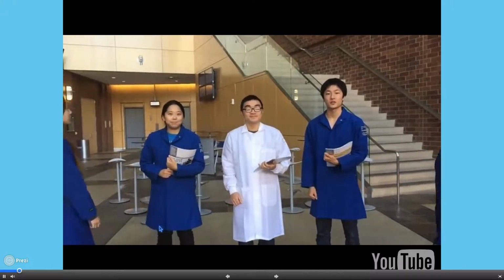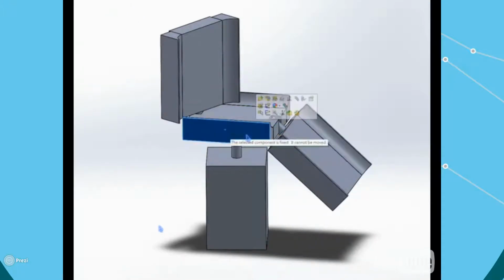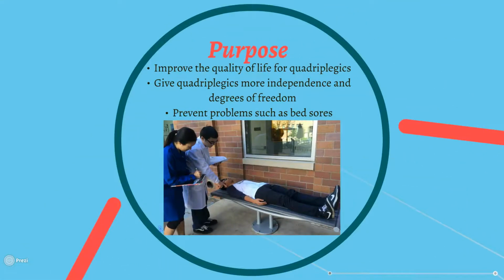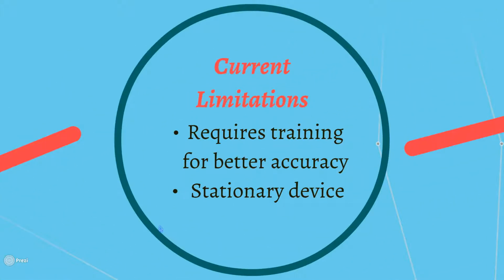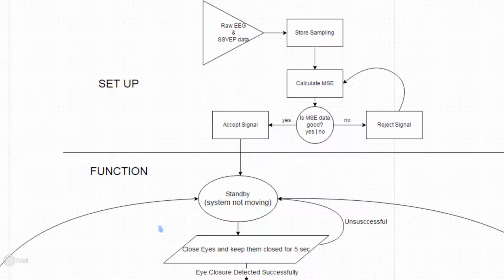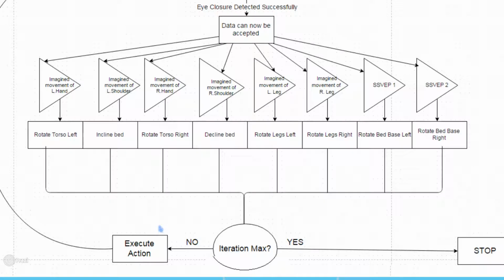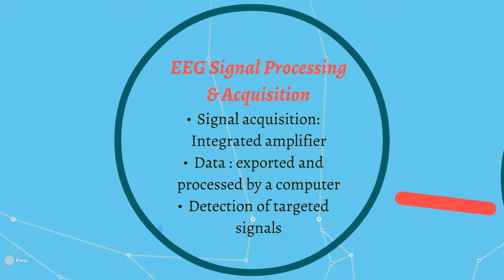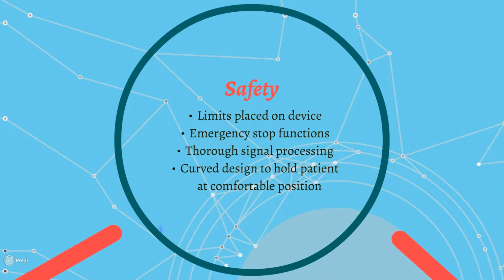TinyTake by MangoApps 10 12 2014 01 14 52